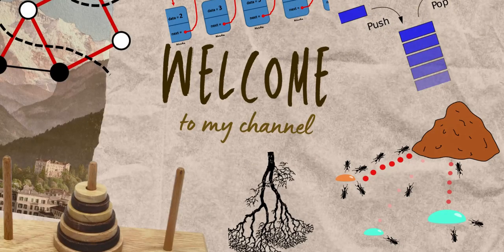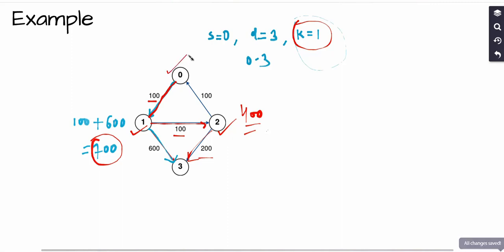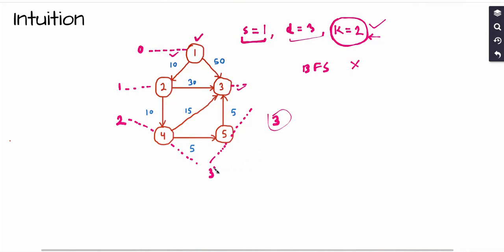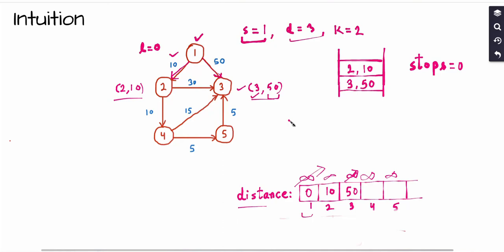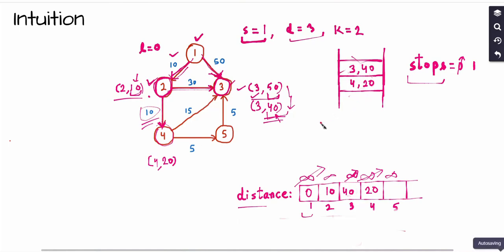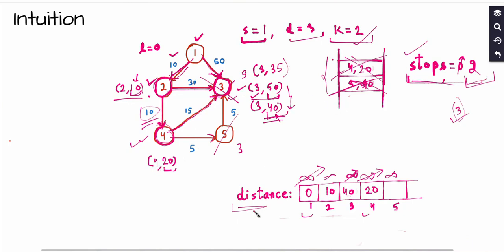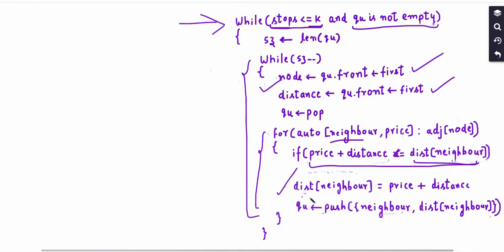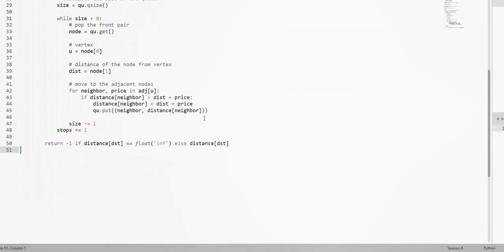Leetcode-787 . Cheapest Flight Within K Stops | BFS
In this video,  I shall discuss the solution to the problem “Cheapest Flights with K Stops”.

Prerequisite: Graph, BFS

Video Chapters:
0:00 Introduction
0:11 Problem description
02:49 Intuition
13:34 Implementation
15:37 Code Implementation in C++, Java, Python